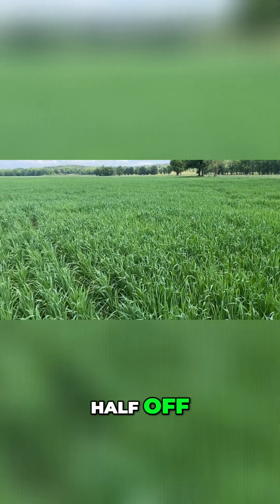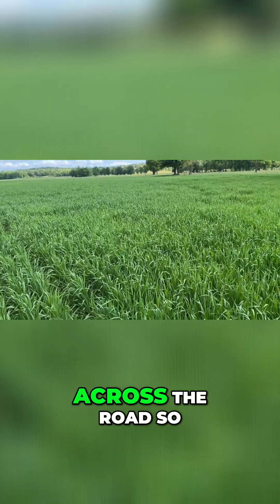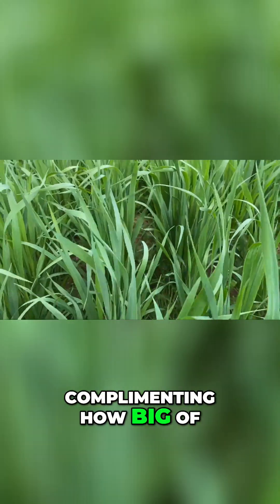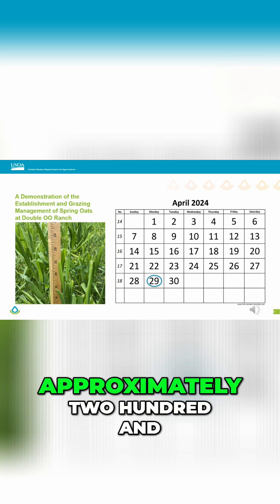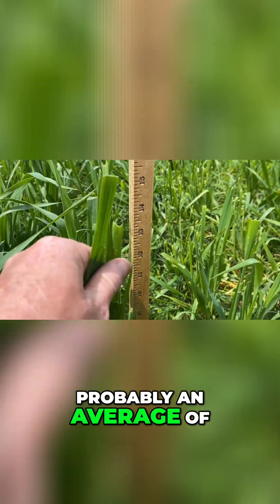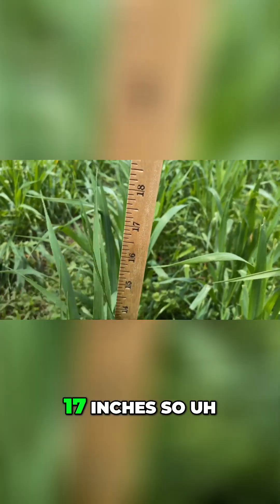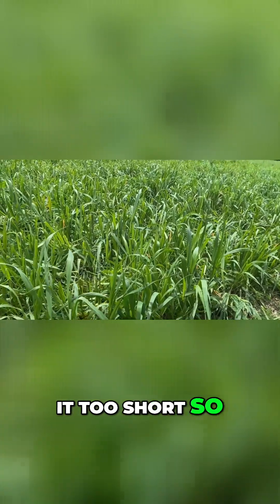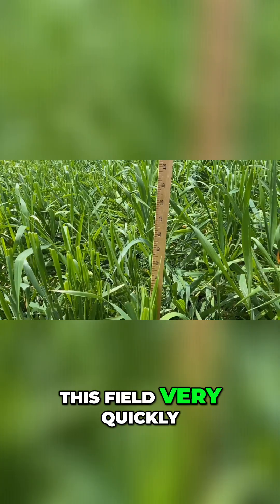Rotational Grazing: Maximizing Pasture with Oats & Ryegrass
Spring oats in action at Double OO Ranch!

From the 9th National Grazing Lands Conference (9NGLC) — Take a look at this demonstration project from Double OO Ranch in Arkansas, featuring Owner Sandy Jackson, NRCS State Grazing Specialist Jeremy Hoff, and Ranch Manager Sam Tabler.

This project showcases the establishment and grazing management of spring oats — a key step in advancing practices that improve forage quality and support soil health.